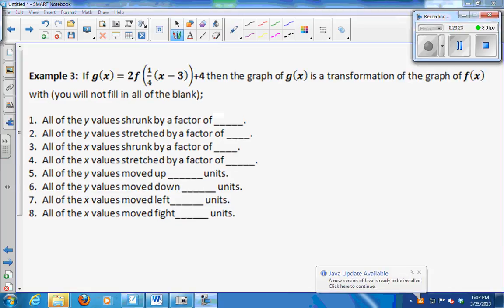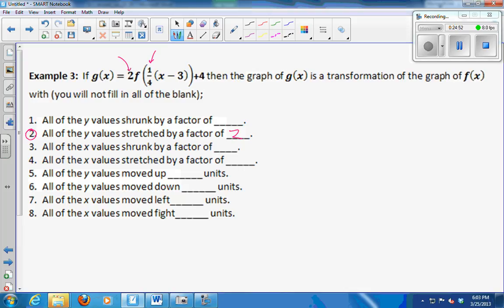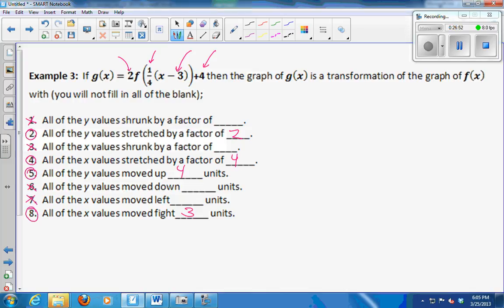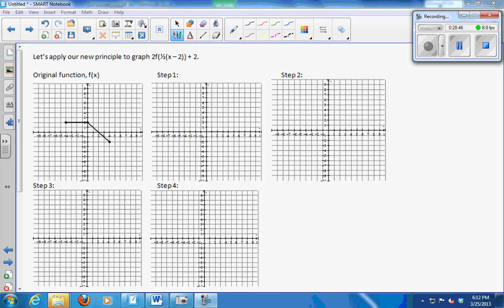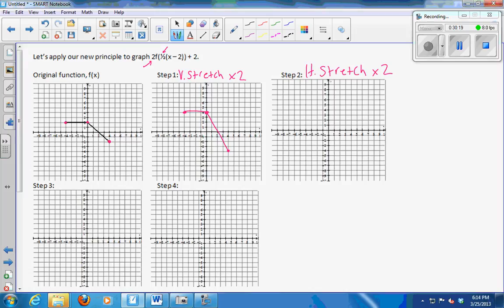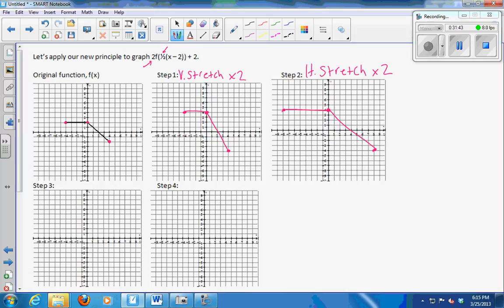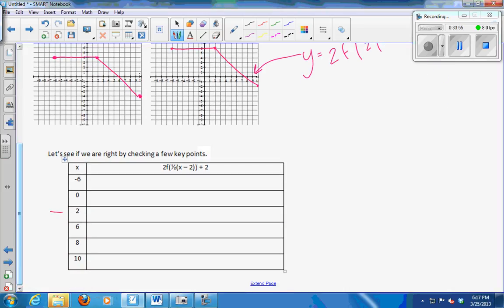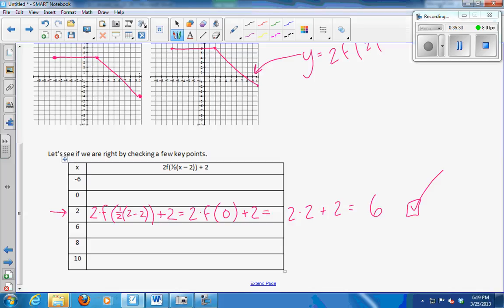107 class 21 multiple transformations sp 13